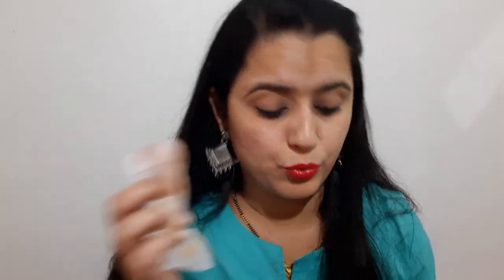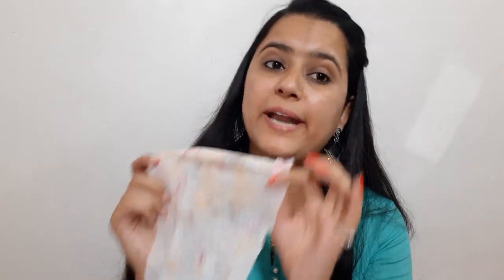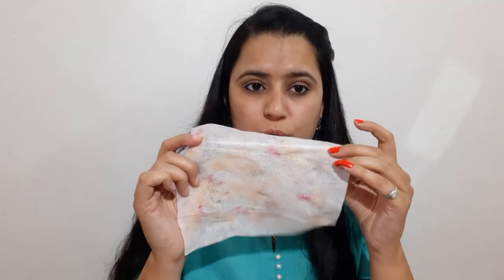Ginni clea aloe vera makeup remover wipes review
Hello friends

Follow me on face book page
**vishakhavyassharma**